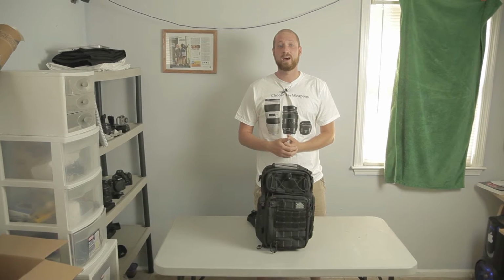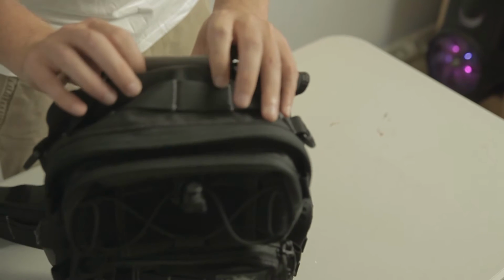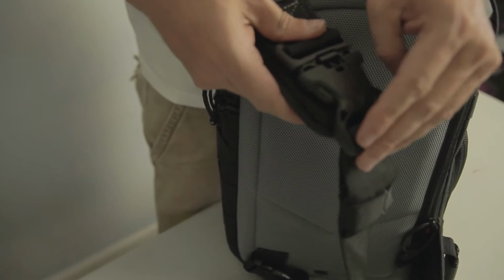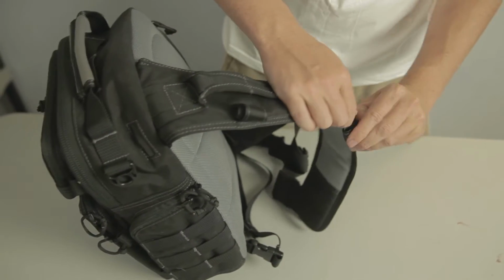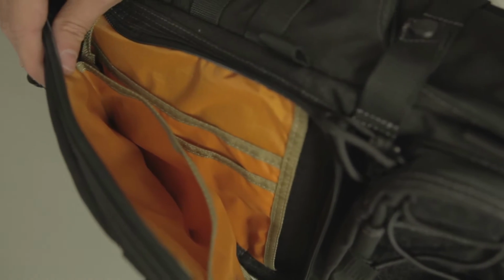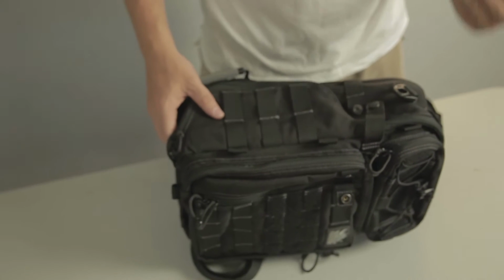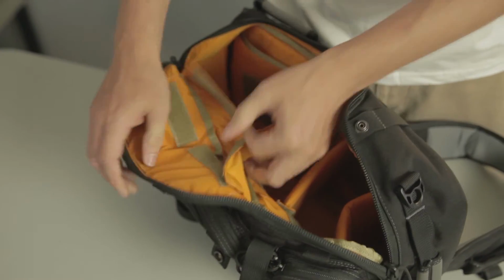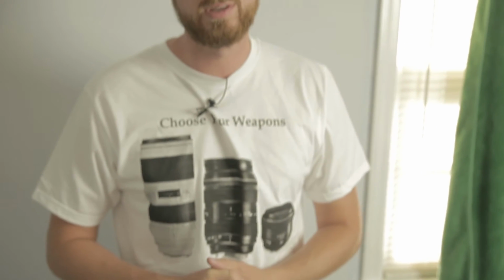Vanquest Javelin Vslinger The Walk Through Part 1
This bag is a great day bag were you can fit most photography or videography equipment you might take on a day hike. The bag can also be bought for the left or right shoulder.

Javelin Vslinger Bag

Vanquest Website

Vanquest Facebook

SKYPE
Media_Unlocked